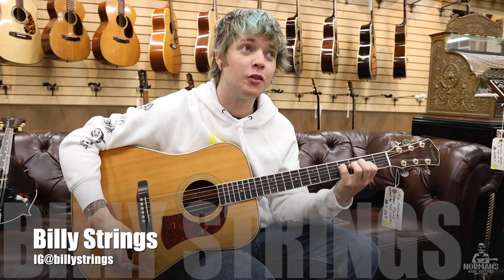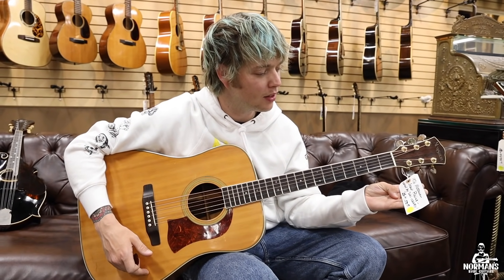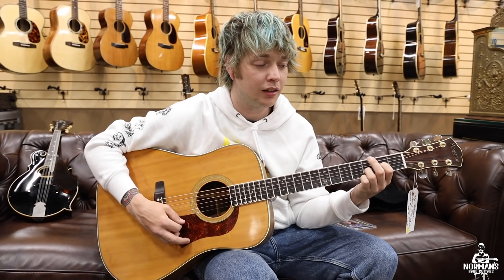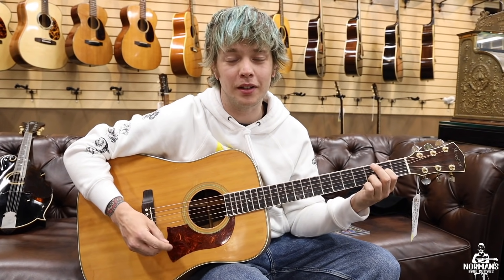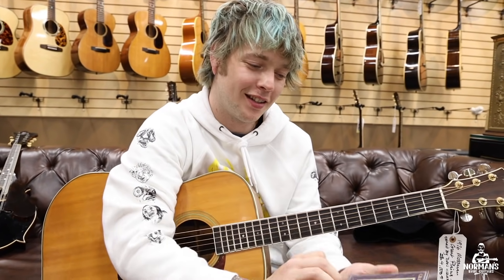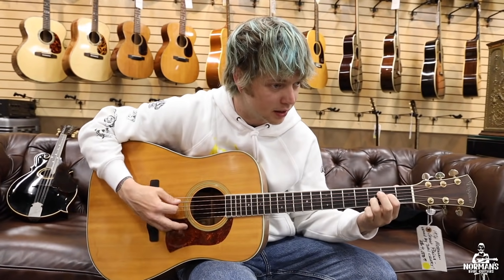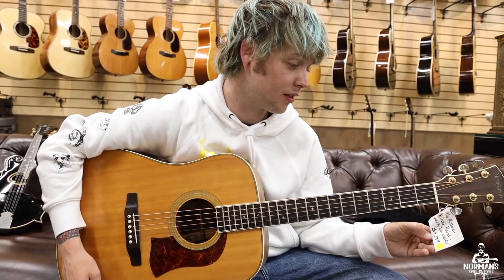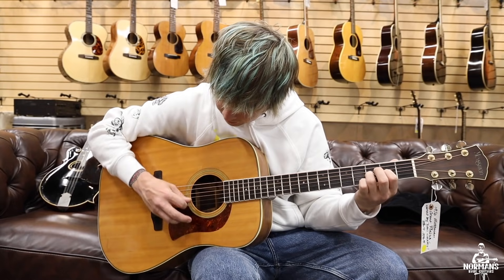Billy Strings playing a 1976 Mossman Great Plains Owned by Dan Crary at Norman's Rare Guitars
Wow! What a treat! Billy Strings stopped by and played this super cool 1976 Mossman Great Plains that was owned by Dan Crary! Billy plays one of Dan Crary's tune called Fishin’ Creek Blues here at NormansRareGuitars! What do you think?